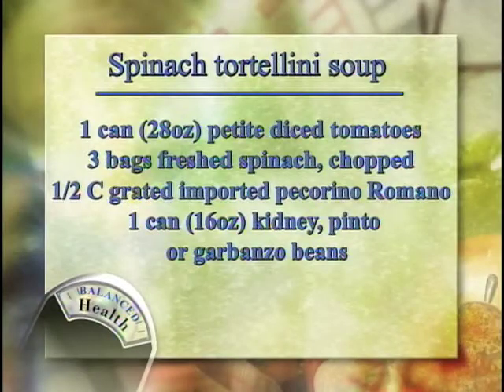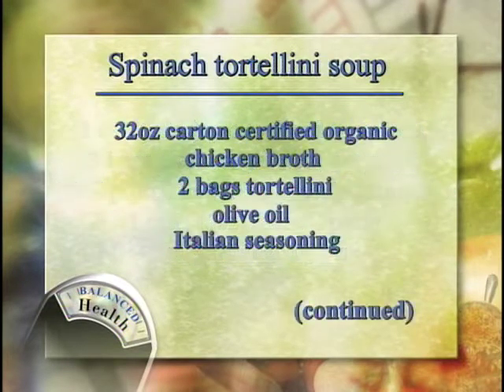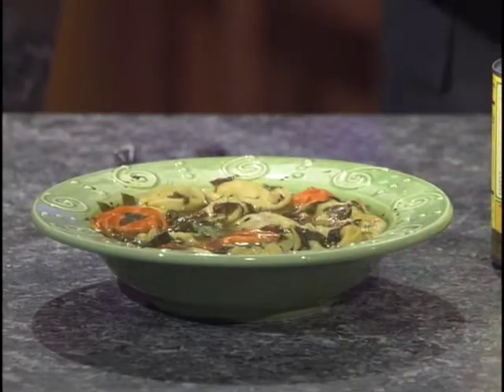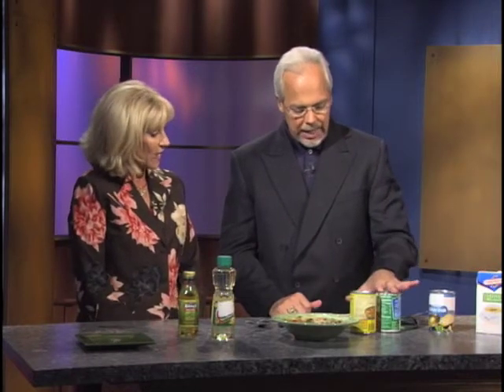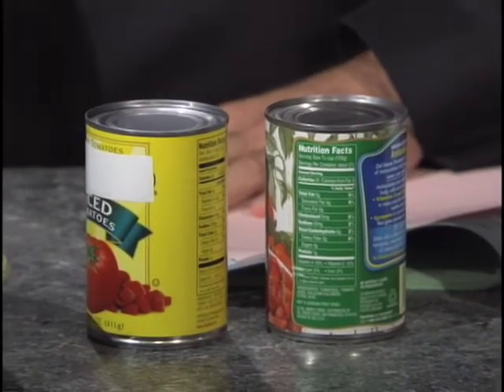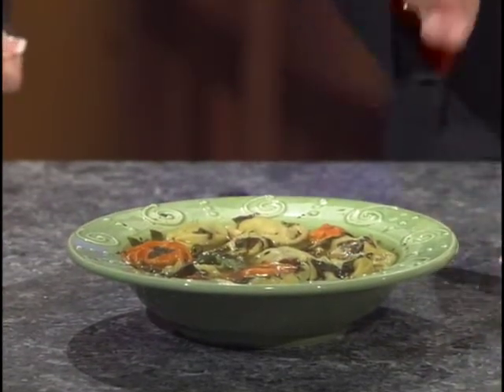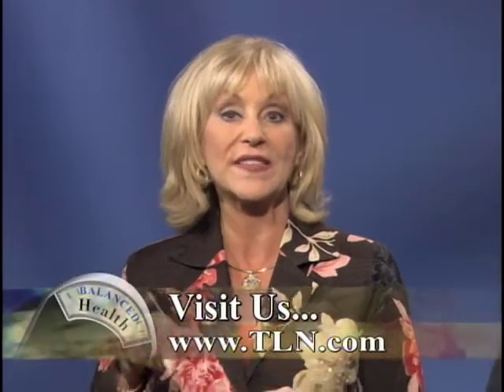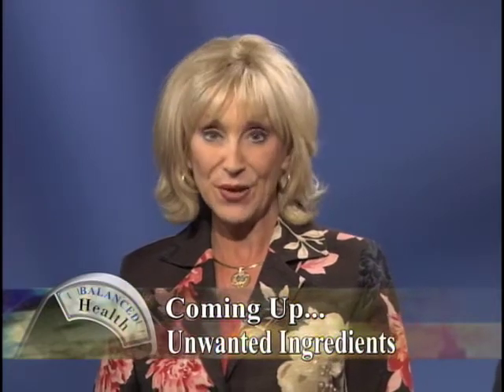Organic Spinach Tortellini Soup How to Video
Organic, anti-oxidant rich, organic spinach tortellini soup recipe for health & fighting chronic fatigue  video interview from Balanced Health show from Kylea.